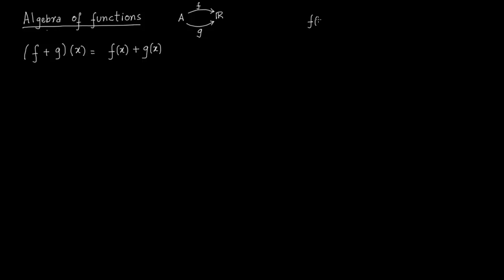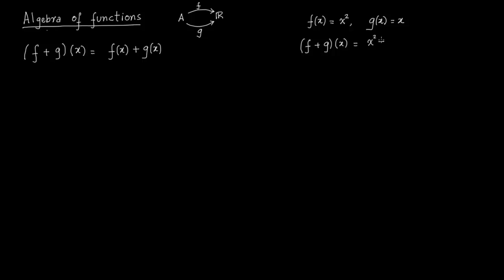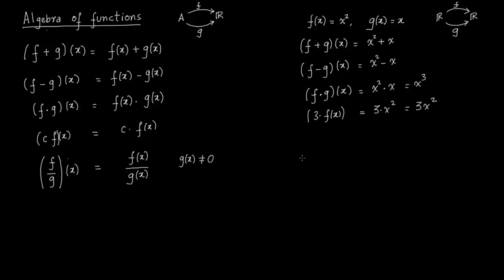Algebra of functions